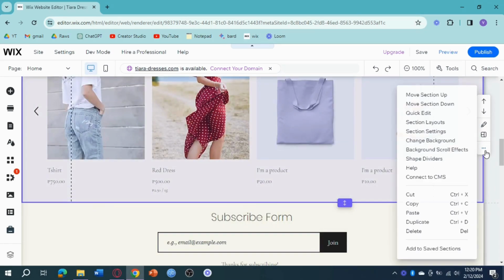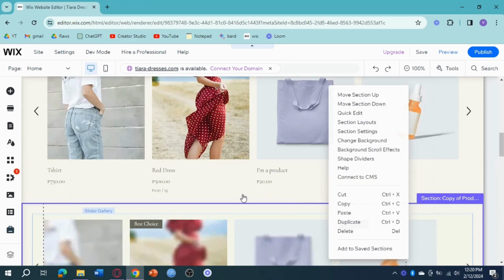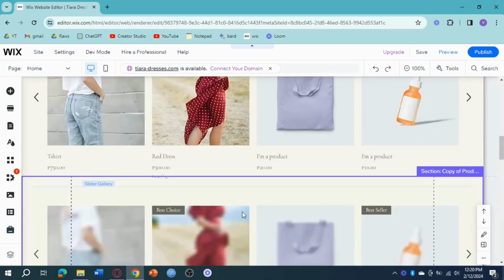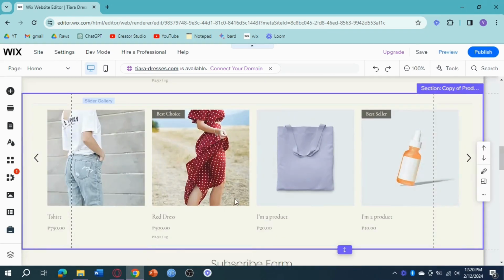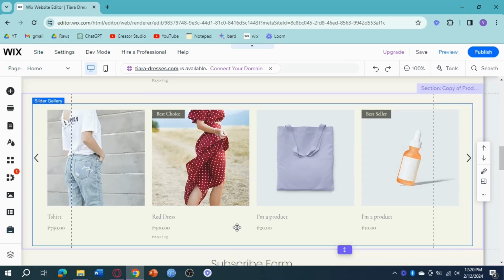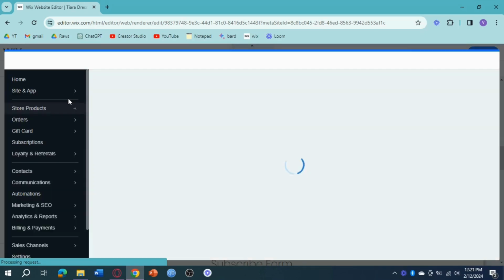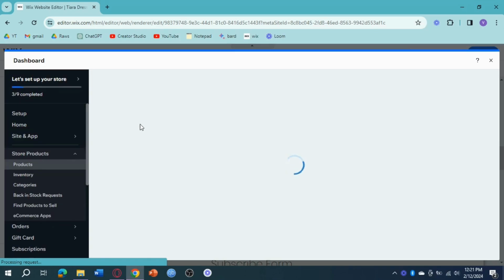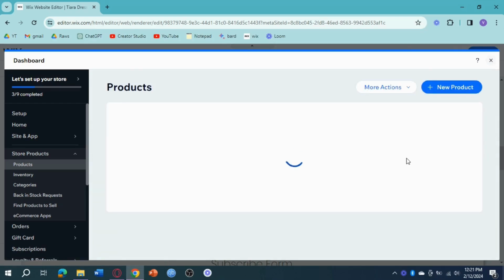How to Duplicate Sections in Wix | Wix Tutorial (2027)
Looking to duplicate sections on your Wix website? This tutorial is perfect for beginners who want to efficiently reuse content and layout designs across different pages. I'll guide you through the simple steps to duplicate sections in Wix, allowing you to maintain consistency and save time in your website design process.

In this tutorial, you'll learn:
Why duplicating sections can improve your workflow and maintain design consistency.
Step-by-step instructions to duplicate a section in Wix, ensuring all content and layout elements are preserved.
Tips for customizing duplicated sections to fit different parts of your website while keeping a cohesive look.

Enhance your website design process—follow these steps to duplicate sections in Wix and create a more consistent and efficient site layout!

Chapters:
00:00:00 Introduction
00:00:10 Duplicate a Product Section
00:00:28 Duplicate a Section Using Hotkeys
00:00:44 Edit a Duplicated Section
00:00:59 Customize Product Page